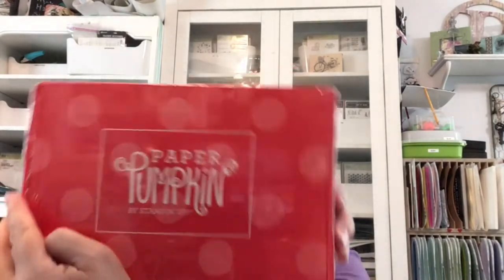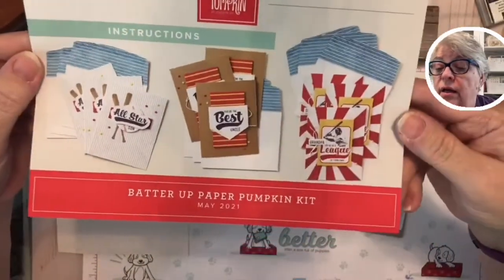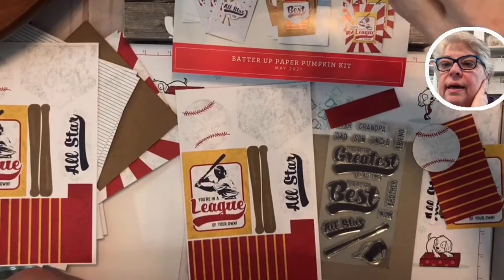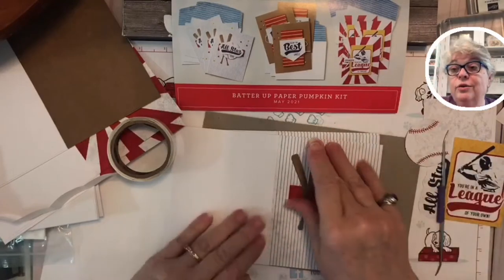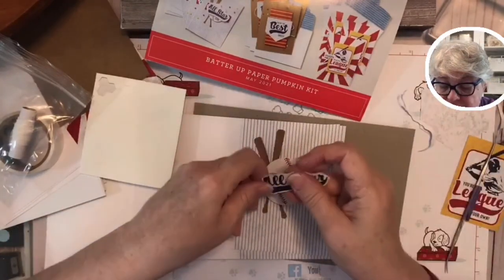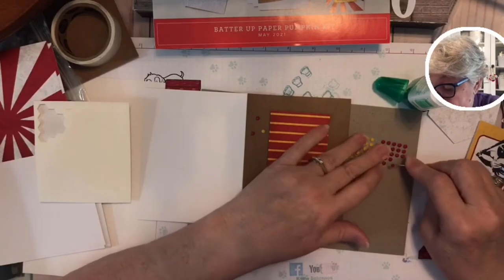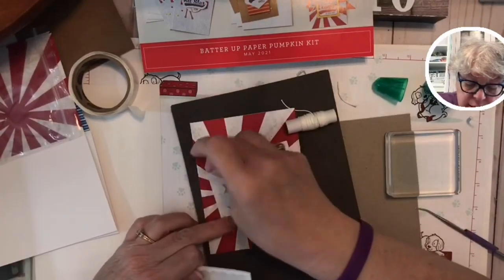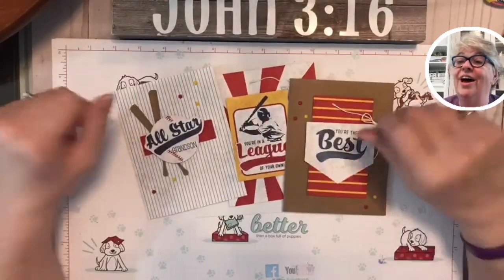Paper Pumpkin unboxing May 2021